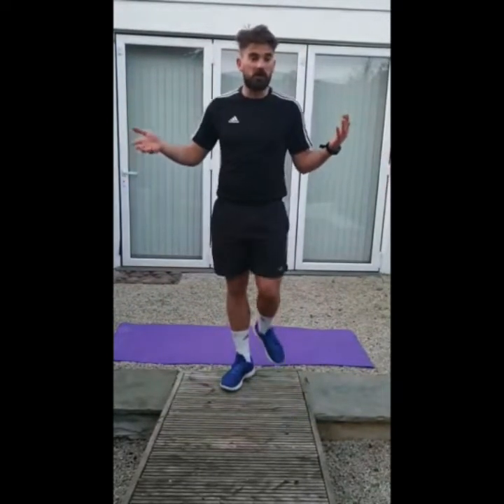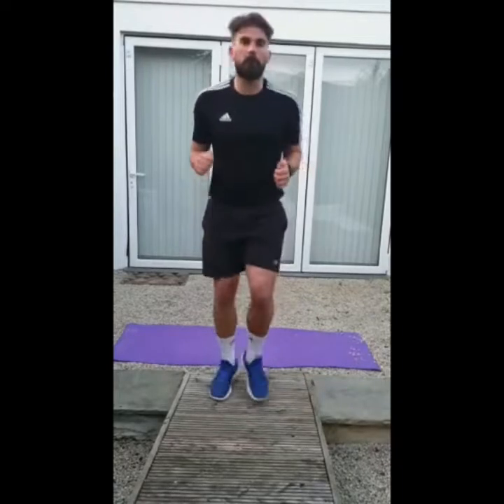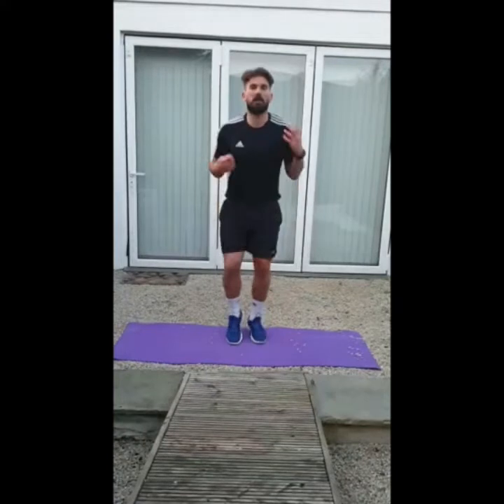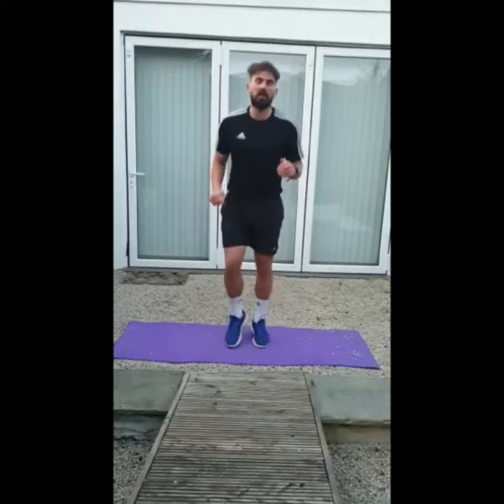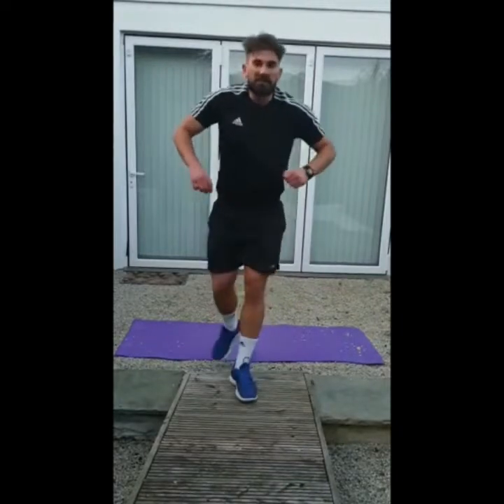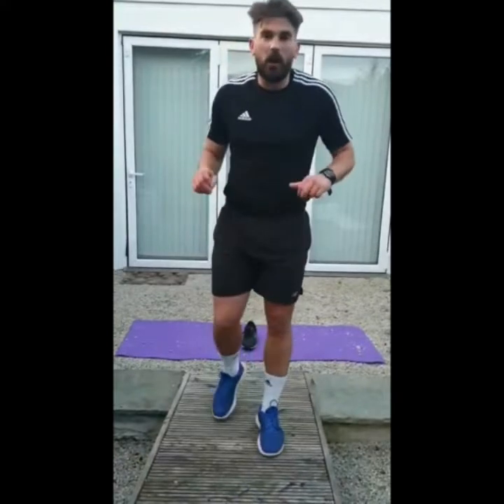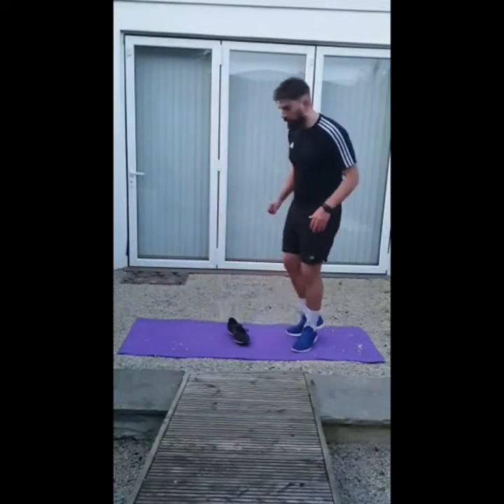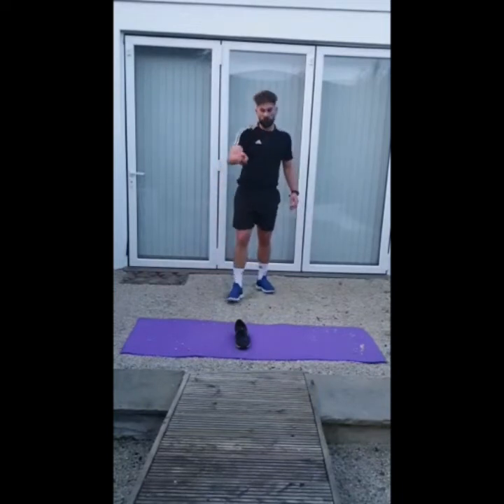Day 1 Lesson 1 Home PE Part 3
I hope you enjoy the first installment of home PE everyone!

I did not realise that clips could only be 15 minutes long in total so they have been split into 4 shorter videos.

Any Daily Challenge Videos - please get parents or carers upload onto Twitter or Facebook using the KeepElmActive

Keep Elm Active!!

Mr Edwards and the Elm Team!!